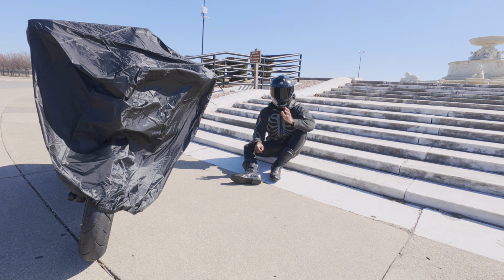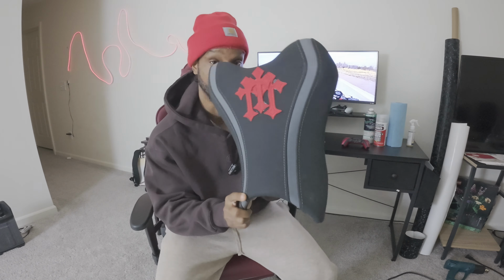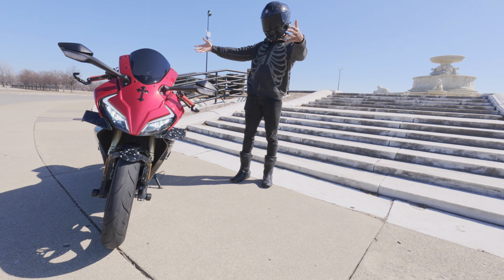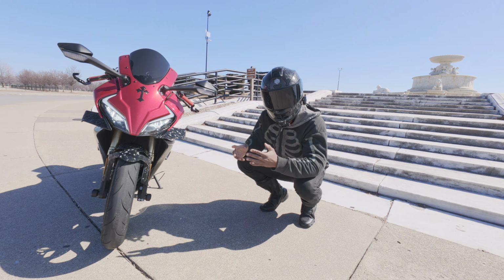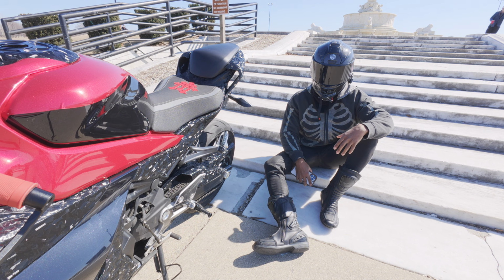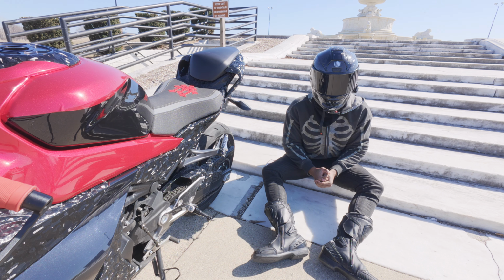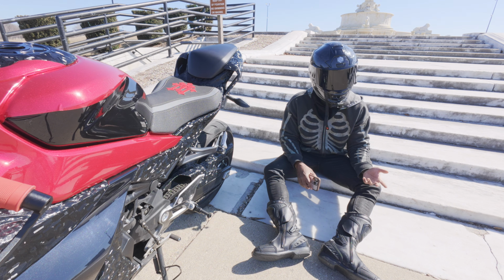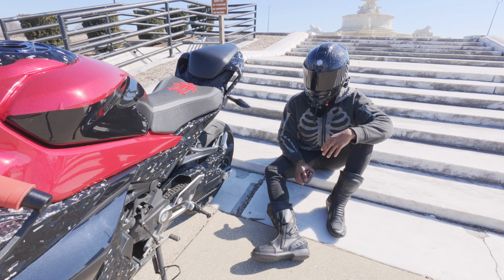I COMPLETED MY DREAM BEGINNER BIKE BUILD! | CFMOTO 450SS BUILD COMPLETION & REVEAL!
The REVEAL of my 450ss and its recreation!

Bike Preview (First-Person): 00:00
Intro: 01:17
Pimp My Bike EP 2: 02:36
Bike Reveal: 13:01
B-Roll: 14:47
Outro: 16:07